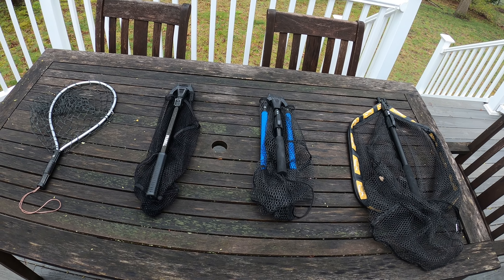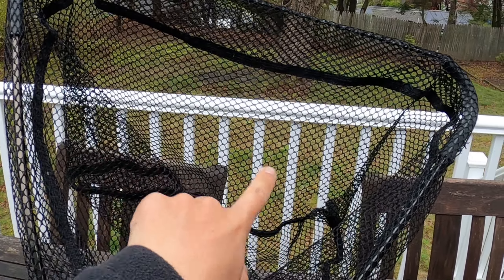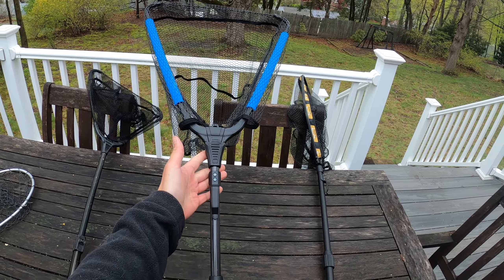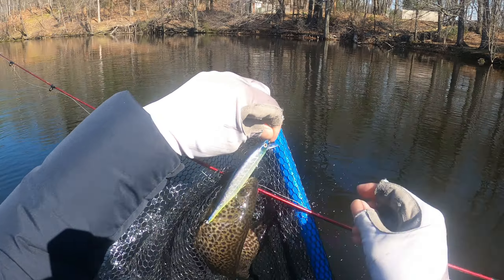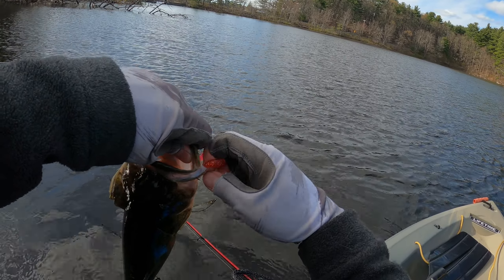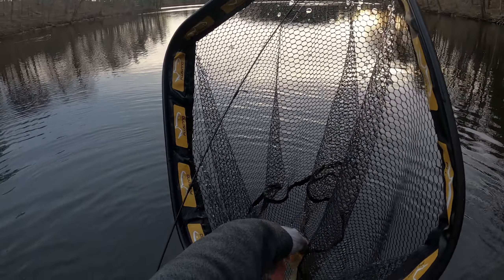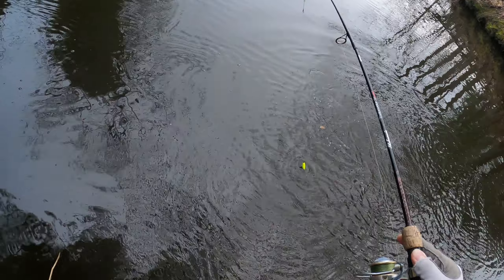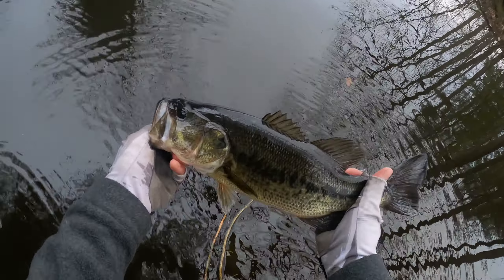Landing Net Comparison: Pros and Cons, Bank, Kayak, or Boat Fishing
In this video I'll share with you some experience on choosing the right landing net for your fishing style.
Floating Fishing Net for Kayak
Floating Fishing Net for Bank and Boat
Clips of using the nets after the comparison part,
Kayak fishing.
Boat fishing.
Bank fishing.